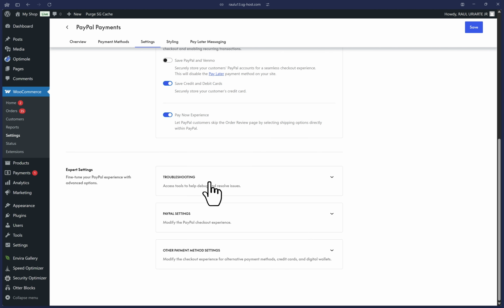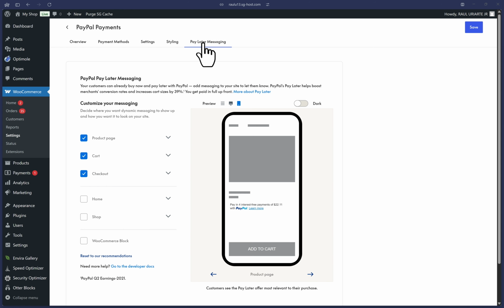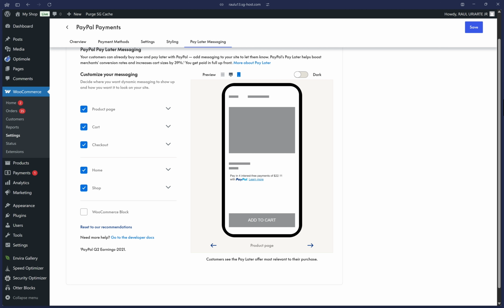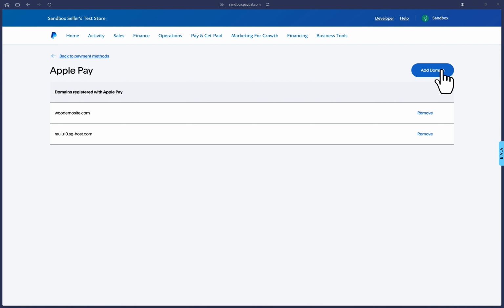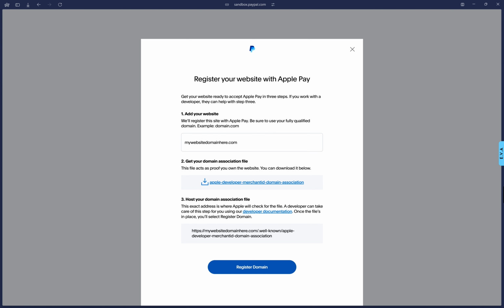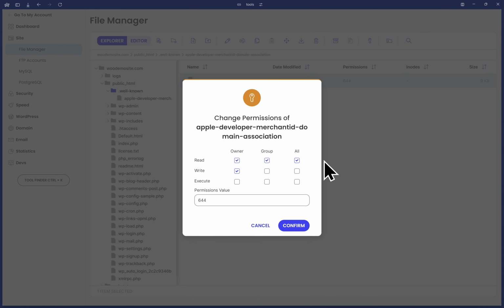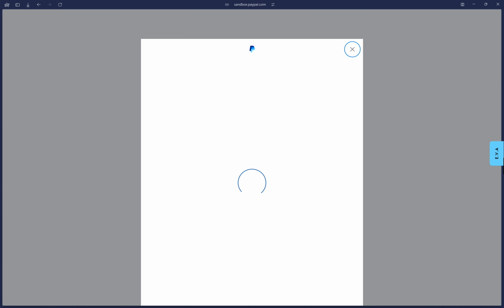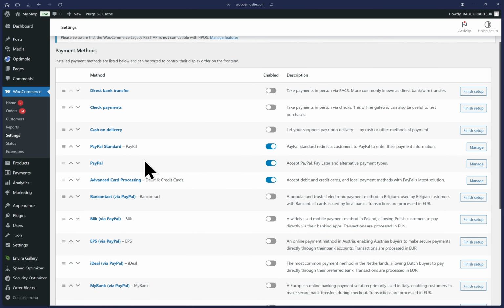Upgrading PayPal Standard in WooCommerce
See the steps needed to upgrade to PayPal Checkout in WooCommerce